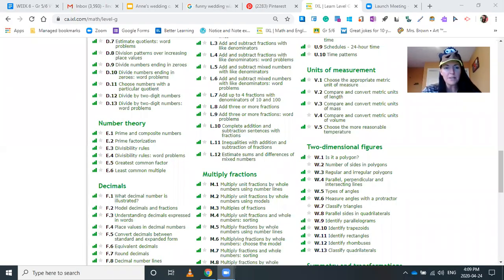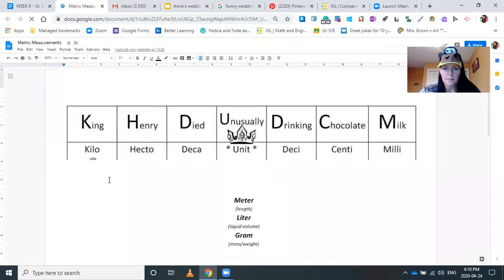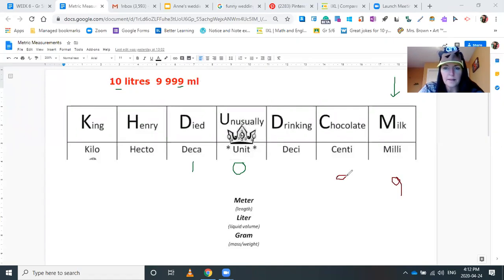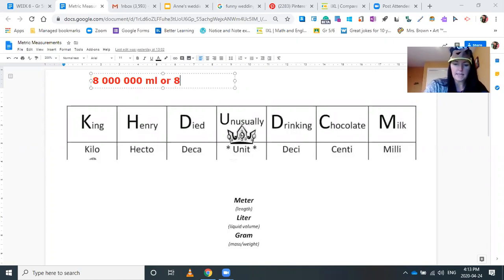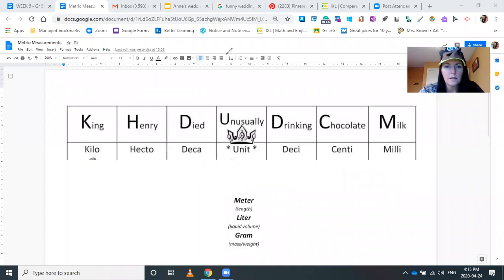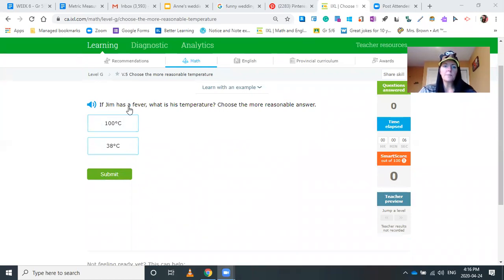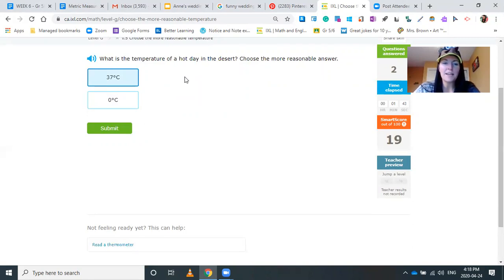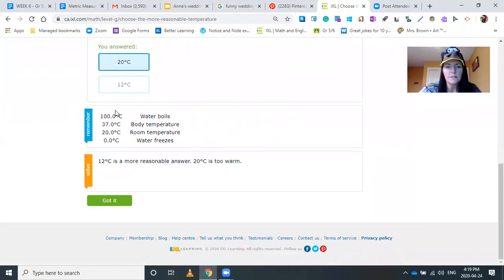Gr 5 IXL V4&5 Math Lesson